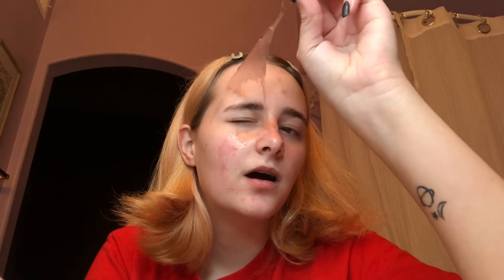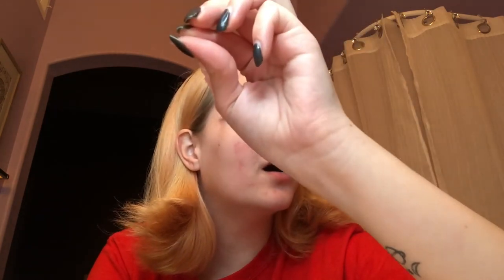FACE MASK REVIEW (IS IT SIERRA LEWIS APPROVED?!)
HELLO EVERYONE! i hope you enjoyed my video :)

BAND SOCIALS!

STREAM MY SONG ‘Valentine’ FOR CLEAR SKIN ON ALL STREAMING PLATFORMS (not soundcloud tho)